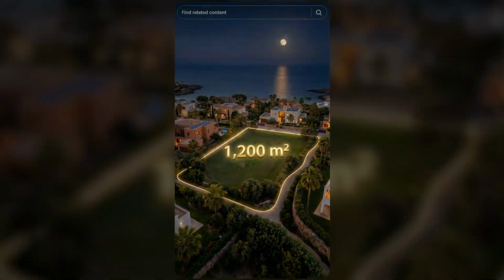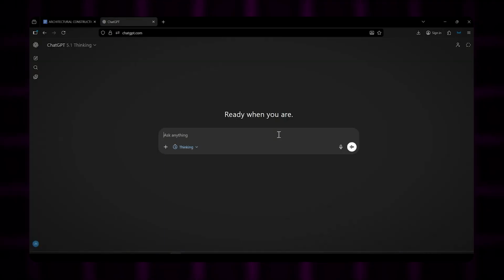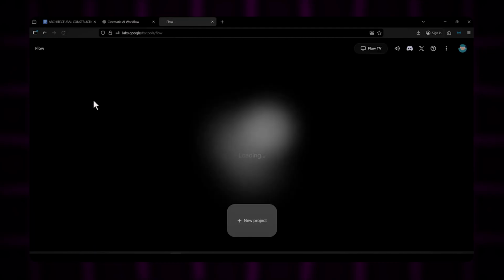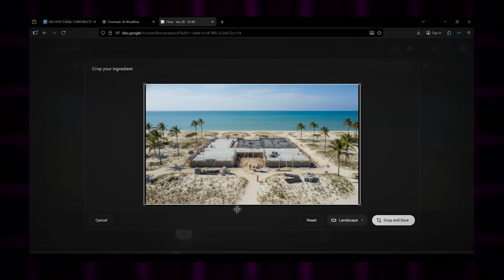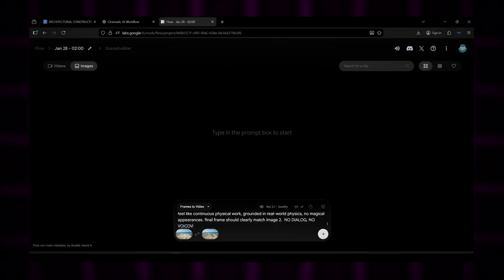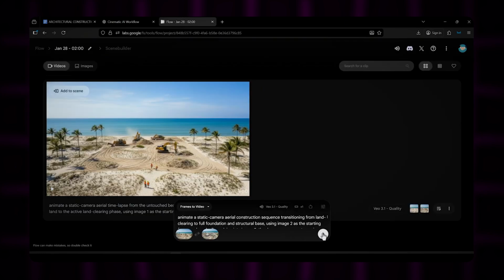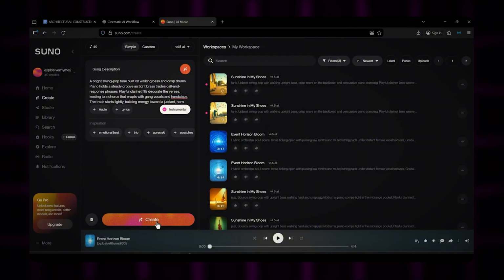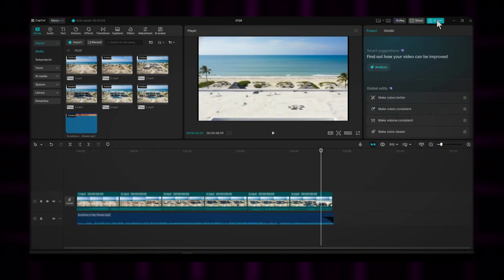Create Viral Construction Timelapse with AI (100% FREE)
How I Make VIRAL Renovation Videos Using ONLY AI